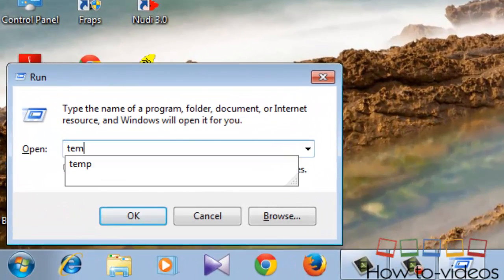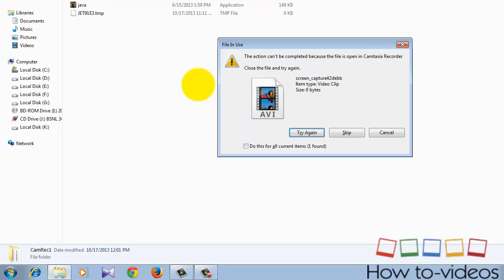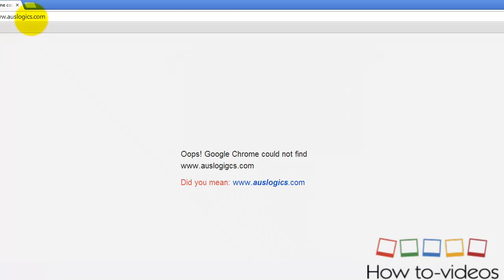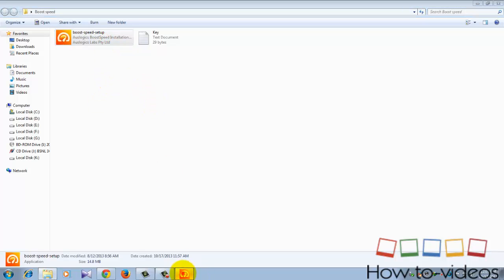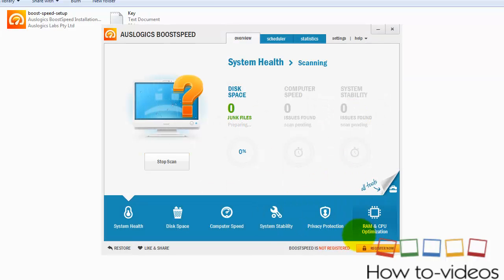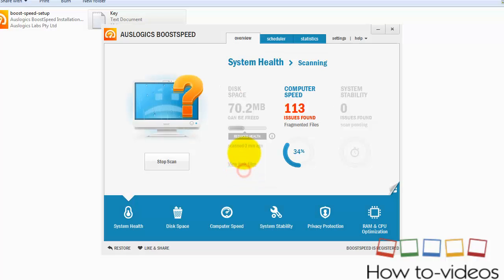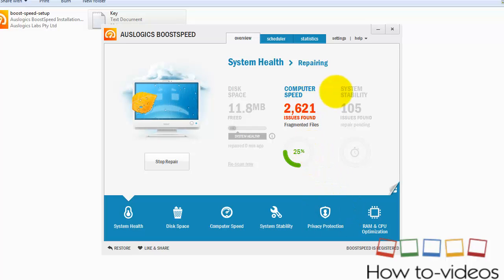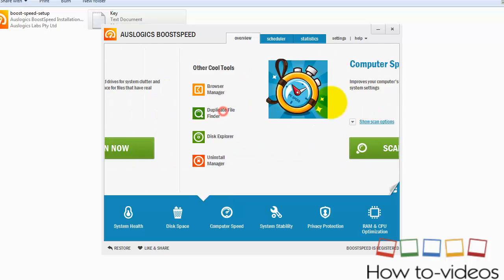How to make your pc to run faster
1. Go to run
2. Type temp And delete all the files
3. Then go to run and type %temp% and delete all the files contaning in the folder
4. Then again go to run and type prefetch and delete all the files contaning in the folder
5. Now Download a software called auslogics boost speed

And this is the registration key:-
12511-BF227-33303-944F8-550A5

After Downloading the software run it and insert the registration key and let it scan
and after scanning Click on repair
After doing all this you can see changes in your pc